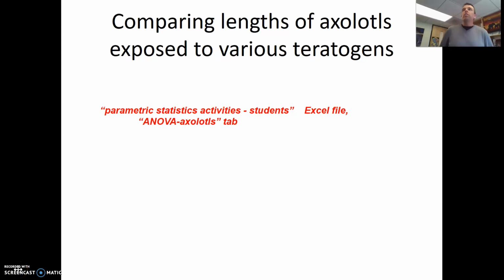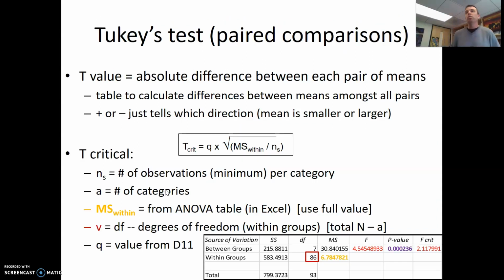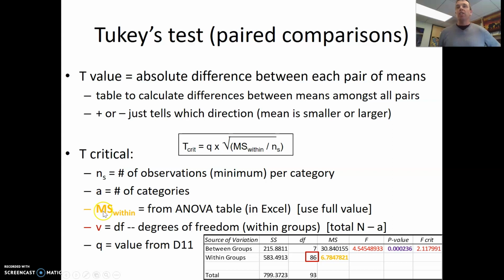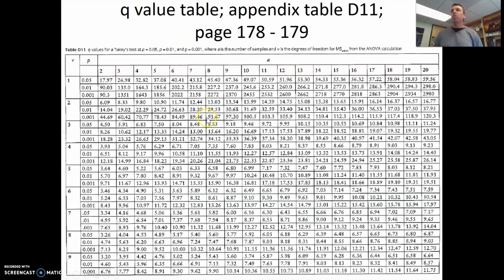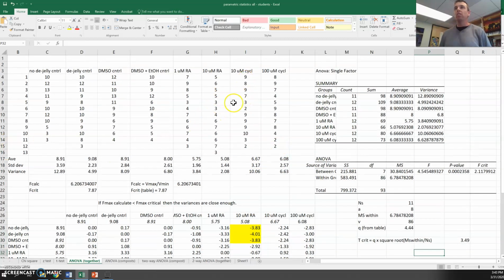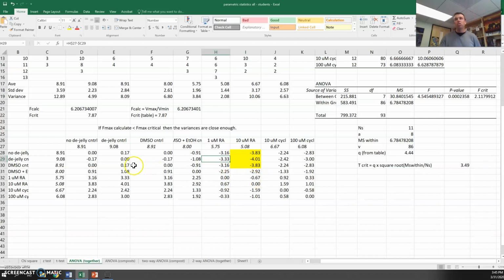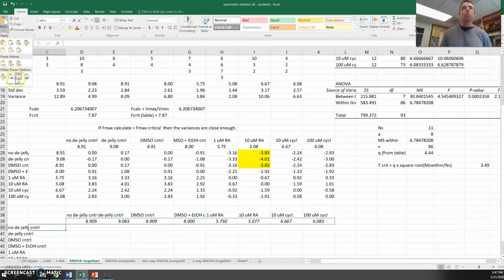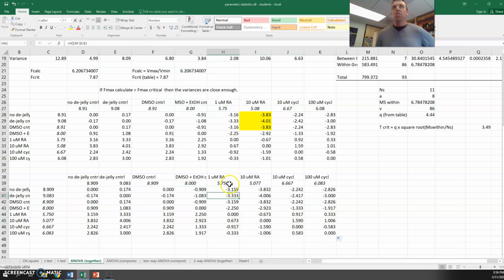Bio3052 Tukey's pair-wise analysis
Video on how to perform a Tukey's pairwise test